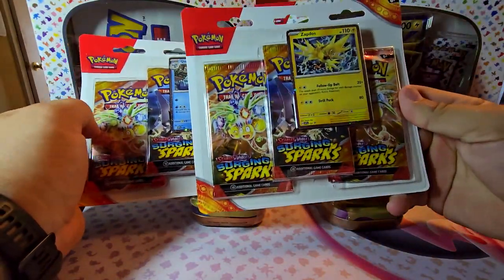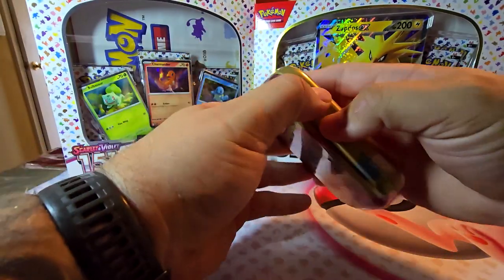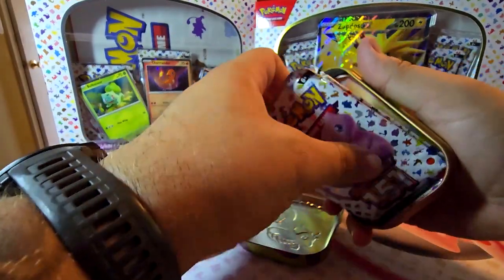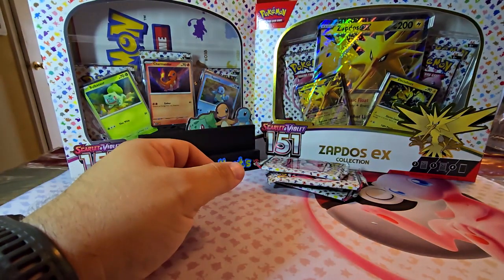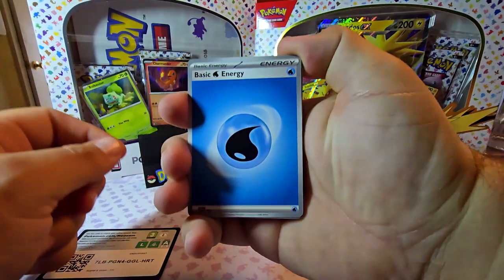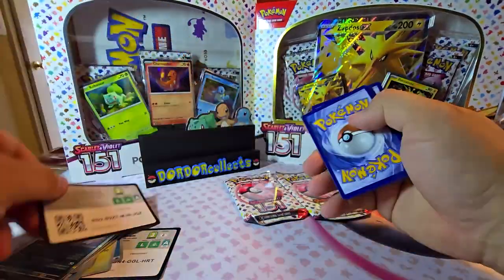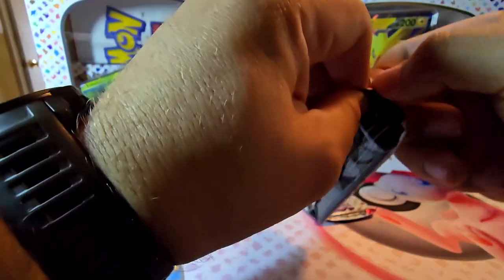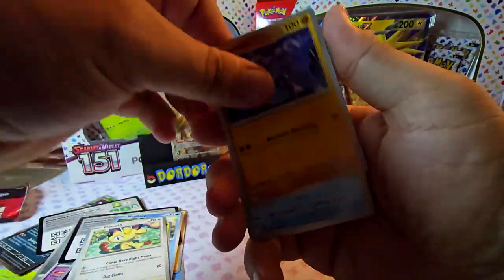Opening Pokemon 151 Tins - They do not disappoint!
Opening 2 tins we got from Walmart, Gengar tin and Dragonite tin, really awesome tins, love the coins, and well worth buying!